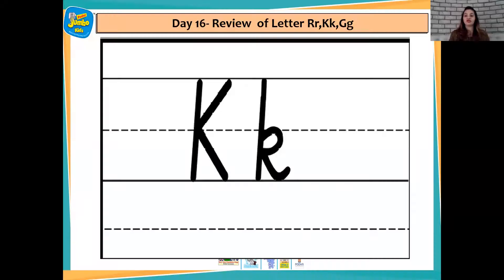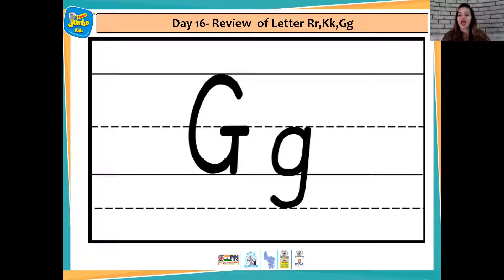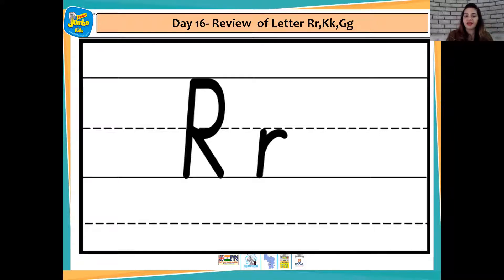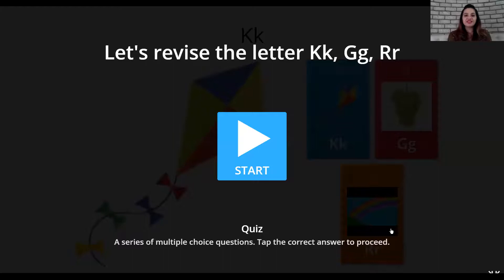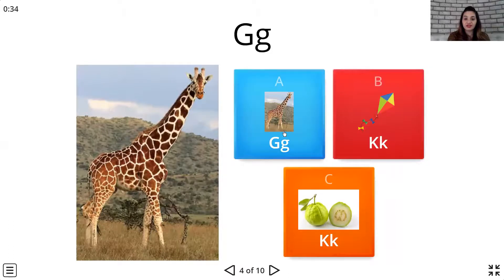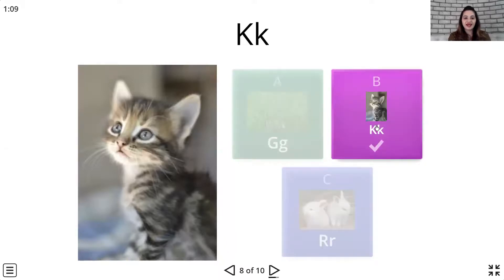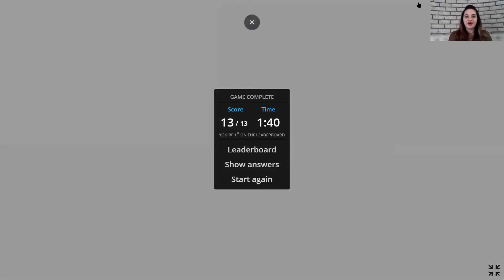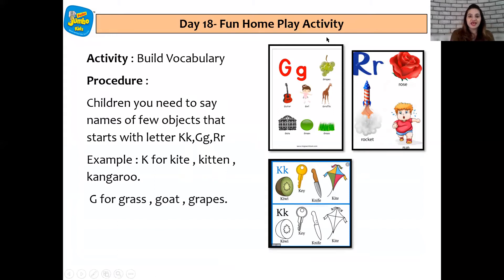Nursery-Day18-Symphonics Review of Kk,Gg,Rr